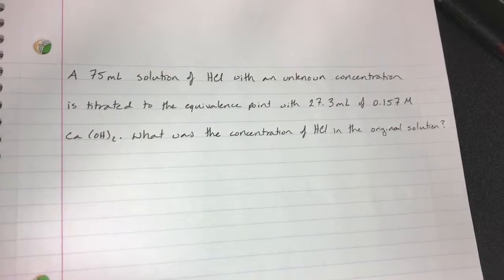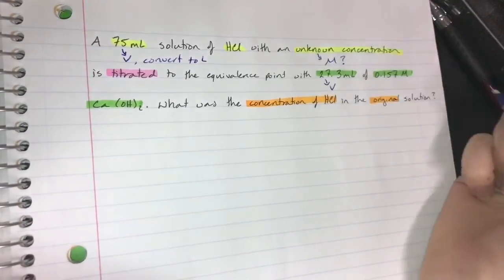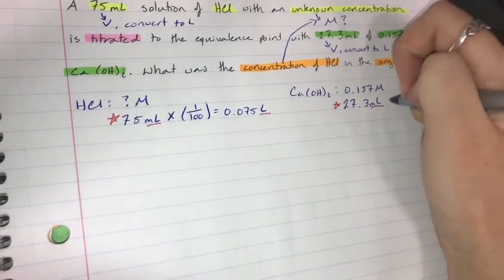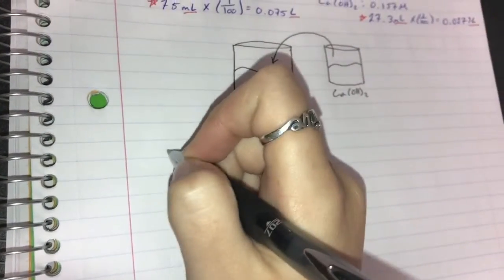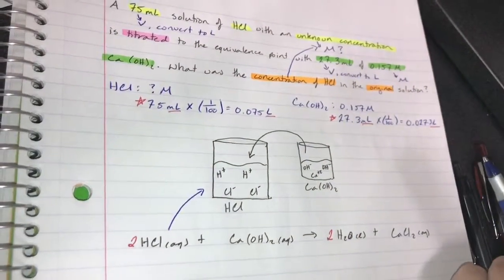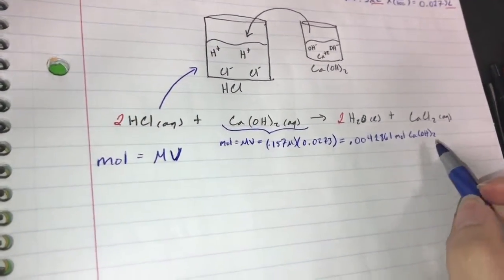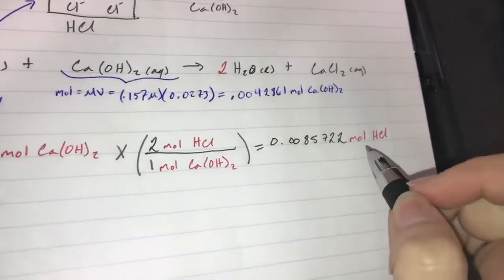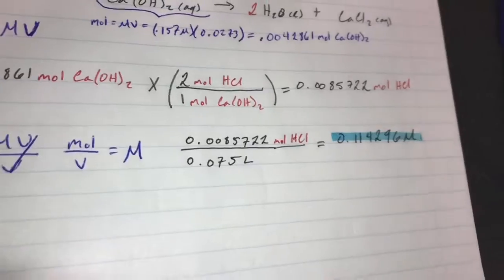Chem Video Project 1